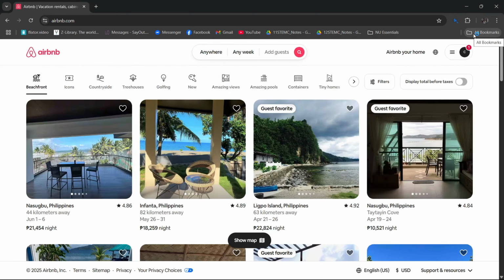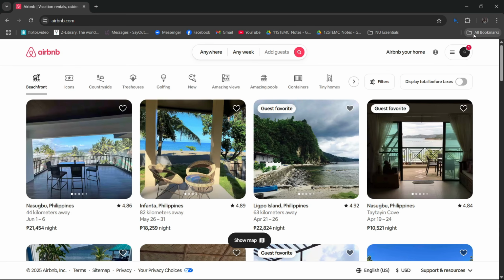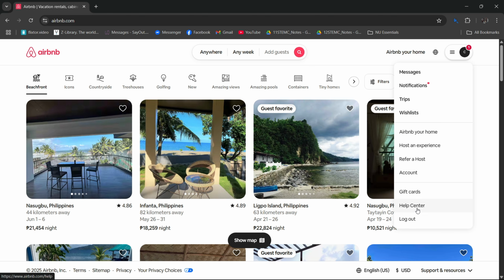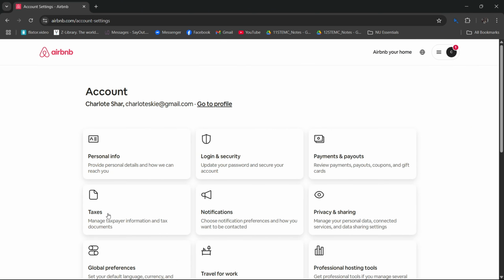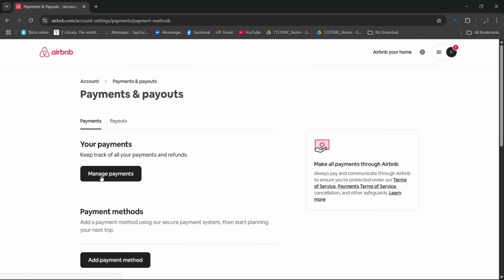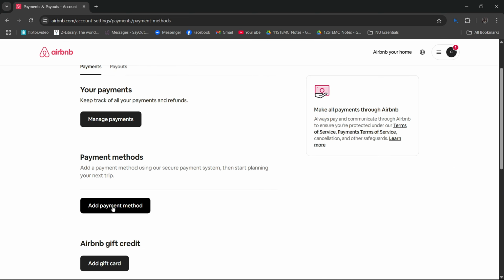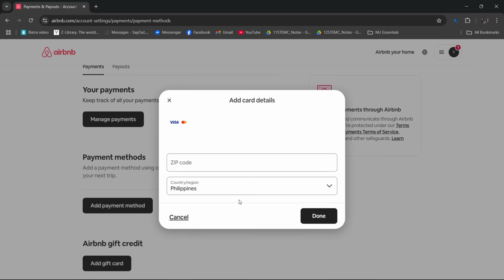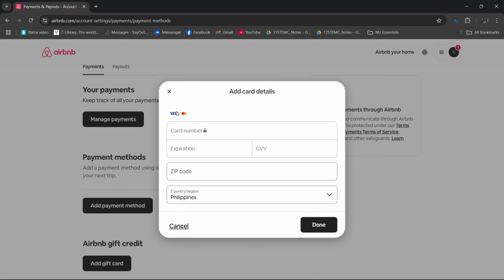How To Add Payment Method On Airbnb 2025 (QUICK & EASY)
Booking your next trip? This step-by-step guide shows you how to add a payment method on Airbnb in 2025. Learn how to securely add your credit card, debit card, PayPal, or other payment options using the Airbnb app or website — so you're ready to book any stay with ease.